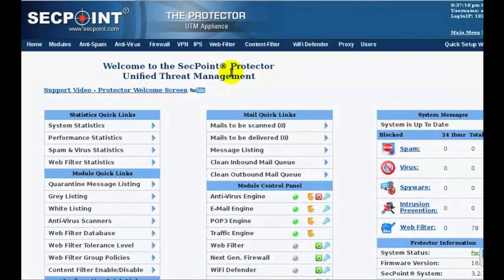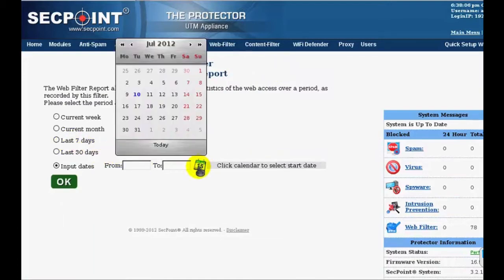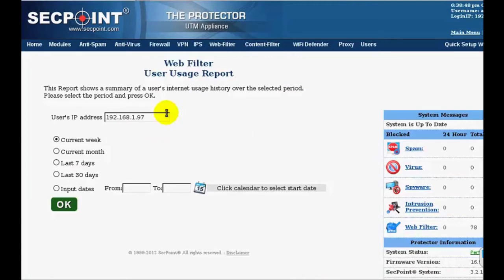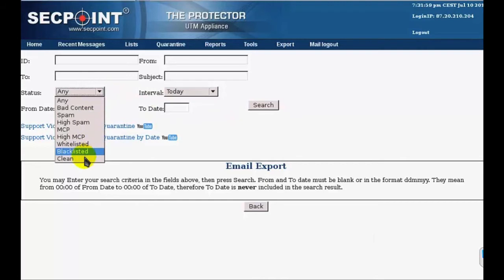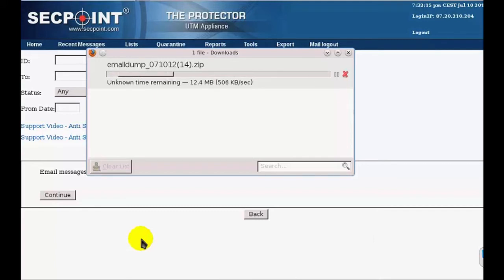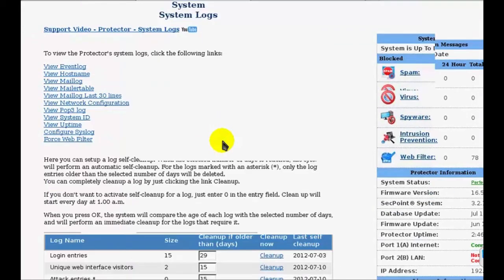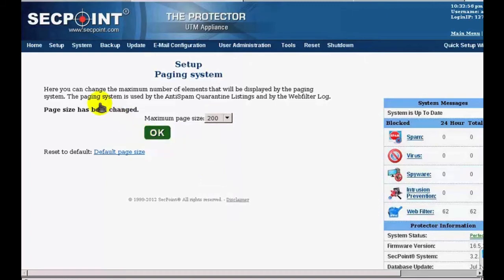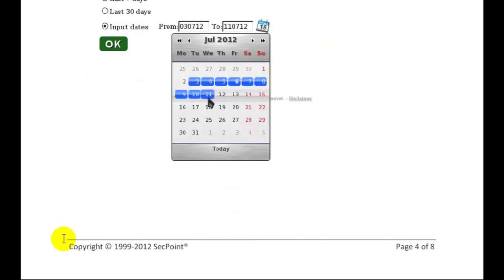Protector 16 5 Video Final Protector UTM Firewall Web Filter